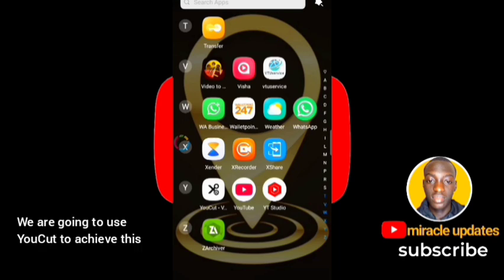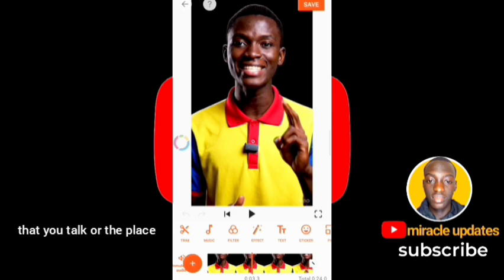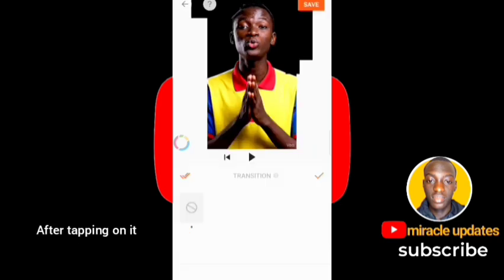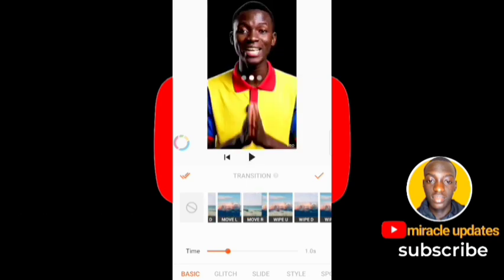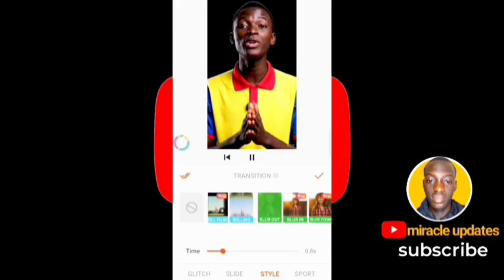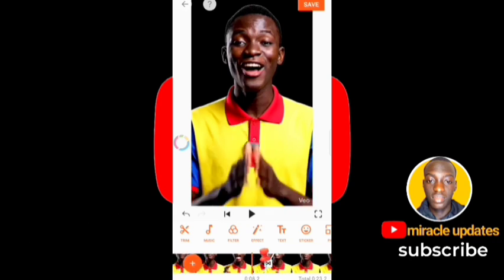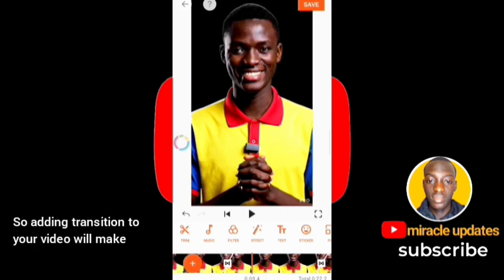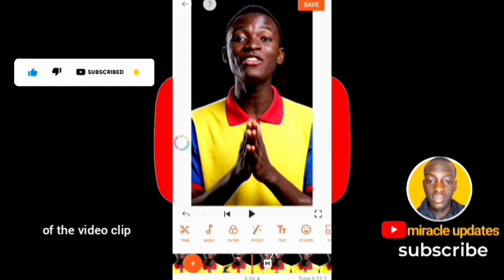Professional way of adding transition to a video to trend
Want to make your videos look smooth and professional?
 In this beginner-friendly tutorial, I'll show you how to add transitions to your videos in the simplest way, for your YouTube videos, this step-by-step guide will help you create clean and engaging edits.

🎬 In this video, you'll learn:
• How to add transitions between clips
• The best transitions for beginners
• How to make your edits look more professional
• Common transition mistakes to avoid